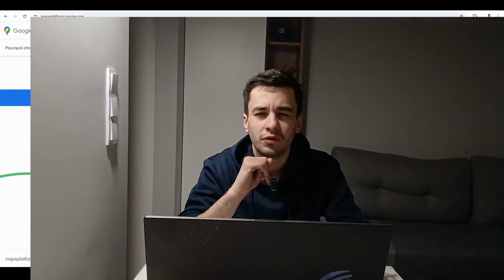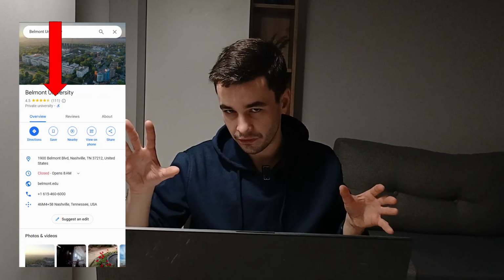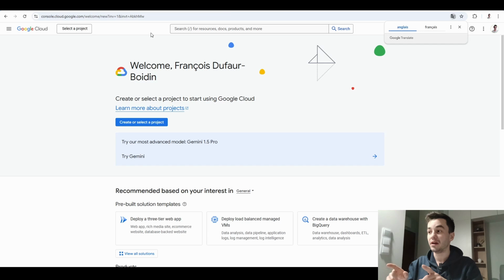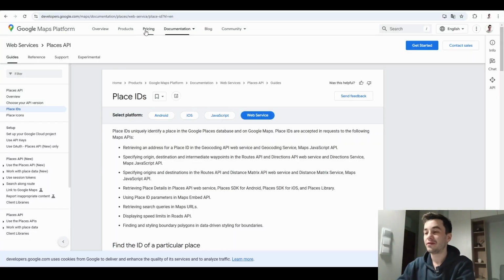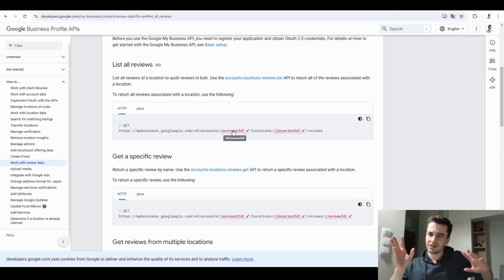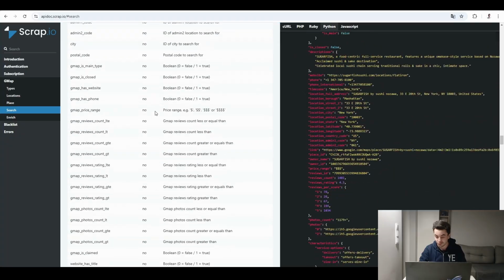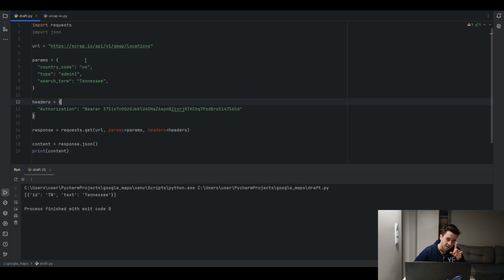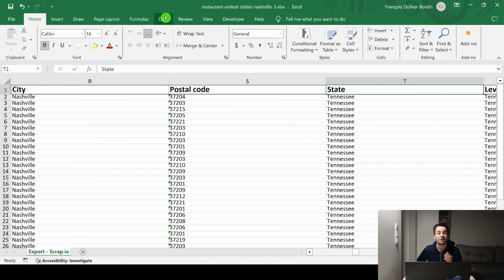⭐ Using the Google Maps API and Google Reviews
How do you use the Google Maps API to collect Google reviews? Among the reviews of some 200 million places, you'll find a few trolls, but above all a valuable signal: how customers feel. We look at which review data helps you segment your prospects and which is better suited to competitive intelligence, then we test Google's Places API (New) live: project setup, API key, Place ID, Place Details request… and its limits. Finally, we do the same with the Scrap.io API, filtering places by rating and number of reviews.

⏱️ CHAPTERS
00:00 — Google reviews: a valuable source of information
00:53 — What is the Google Maps API?
01:36 — What a listing contains: rating, review count, breakdown
02:34 — Segmentation data: perfect for prospecting
03:06 — Analytical data: ideal for competitive intelligence
03:40 — The test: extracting the review data of one listing
04:09 — Creating a project on Google Maps Platform
04:38 — Enabling the Places API (New) and getting an API key
05:20 — Finding the Place ID of a business
06:04 — The Place Details request
06:40 — The result: rating, review count… and only 5 reviews
06:56 — Getting all reviews: reserved for the listing's owner
07:43 — The verdict on the Google Maps API
08:01 — The alternative: Scrap.io and its rating and review filters
08:38 — The Scrap.io API and its location codes
09:54 — Creating your Scrap.io API key
10:13 — The Search API: Google Maps leads at scale
10:43 — Filtering by review count and rating

💡 KEY TAKEAWAYS
• Rating, review count and rating breakdown let you segment your prospects; review samples and keywords are better suited to competitive intelligence
• To read a listing with the Google Maps API, you enable the Places API (New), create an API key and get the Place ID of the business
• The Place Details request returns the rating and review count, but only 5 reviews
• Getting all reviews through Google is reserved for the listing's owner, who has to go through Google Business Profile: a high barrier to entry
• With Scrap.io (app or API), you filter places directly by rating and review count, for example 10 reviews or fewer and a rating of 3 or less

How do you use Google reviews in your business?